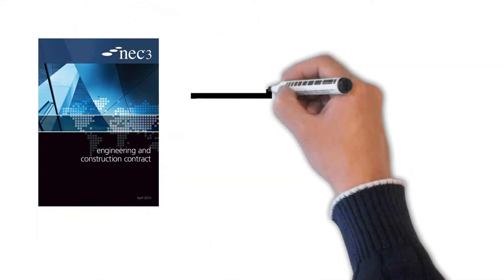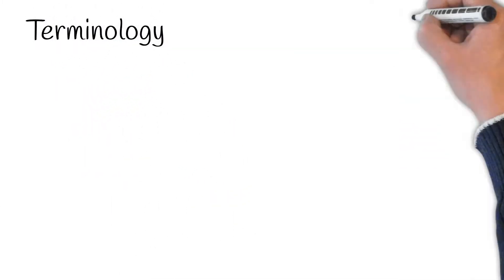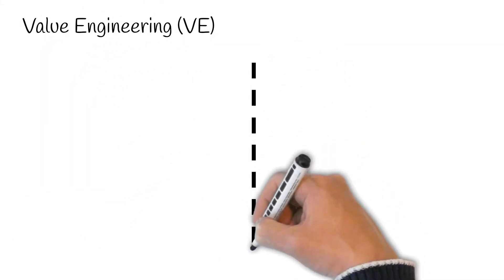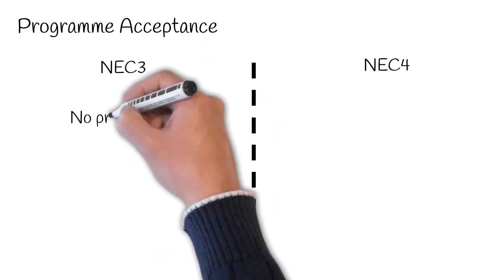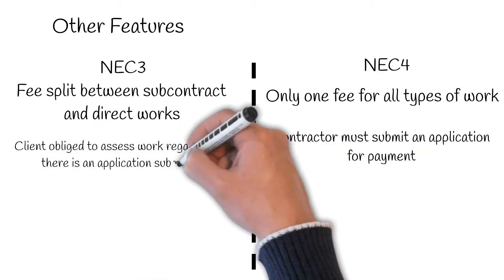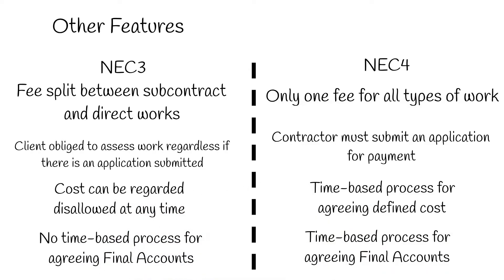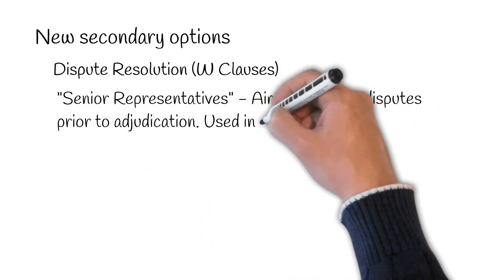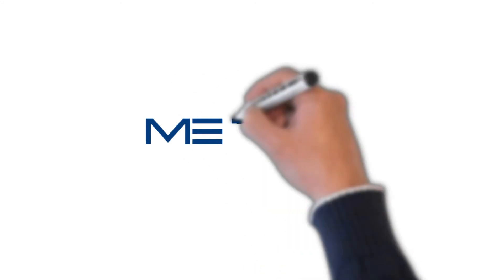NEC3 and NEC4 Compared - What Has Changed?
12 years after the release of the highly credible NEC3, a new NEC contract was formed. In March 2017 the NEC4 contract was announced. In this video we will break down some of the key changes and explain how these changes aim to simplify processes, reduce disputes and make things easier to understand.

0:00 Introduction
0:35 Terminology
1:07 Value Engineering
1:39 Programme Acceptance
2:03 Other Features
2:50 New Contracts
3:10 New Secondary Options
3:48 Other Playlists Available